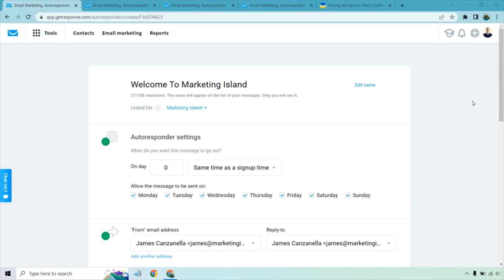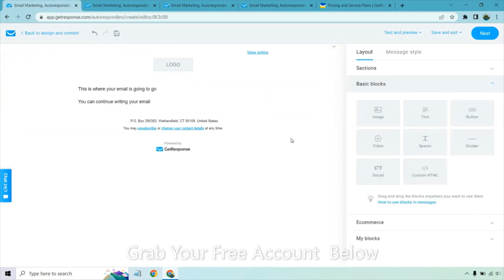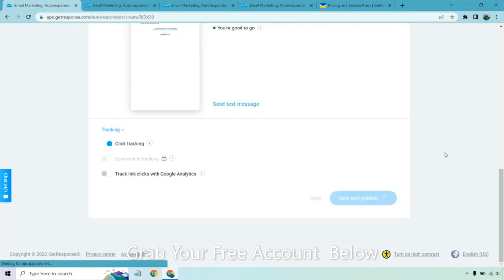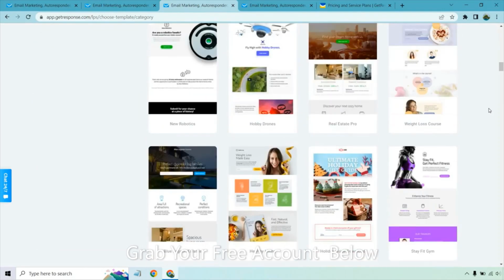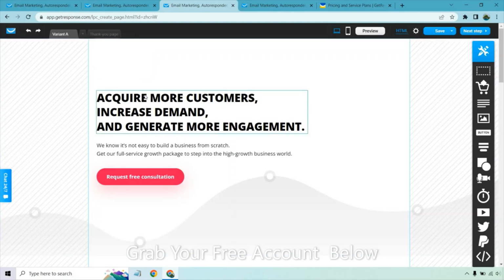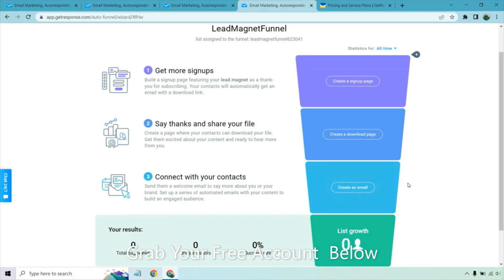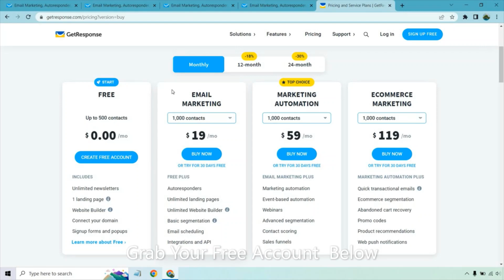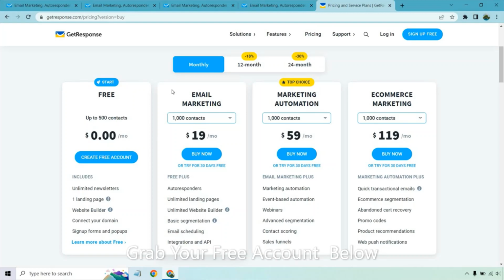👉GetResponse Review💥Is It The Best Email Marketing Software?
GetResponse Review | Best Email Marketing Software?

Welcome to my comprehensive  GetResponse review, one of the best email marketing software out there! In this video, I will be discussing all the important features of GetResponse, its pricing plans, its automation capabilities, and more. Let's start with the basics.

What is GetResponse? It is a powerful email marketing platform that allows businesses to create, send, and track email campaigns. Whether you're a small business owner or a large enterprise,
GetResponse can help you engage your audience and increase your conversions. With its user-friendly interface and robust features, it's no wonder why it's considered one of the best email marketing software out there.So, what are the key features of GetResponse? Let's start with email marketing.
With GetResponse, you can create beautiful email campaigns that are optimized for mobile devices. You can also use its drag-and-drop editor to create custom templates or choose from their library of over 500 professionally-designed templates. GetResponse also offers A/B testing, so you can test different subject lines, content, and designs to see which one performs better.Another great feature of GetResponse is its autoresponder. With an autoresponder, you can automatically send emails to subscribers based on their behavior, such as when they sign up for your newsletter or make a purchase on your website. You can also set up triggered emails, such as abandoned cart reminders or birthday emails, to help increase engagement and conversions.GetResponse also offers powerful automation capabilities.

With its visual automation builder, you can create complex workflows that automate your marketing campaigns, such as sending a series of emails based on subscriber behavior or adding subscribers to specific lists based on their actions. Their basic plan starts at $15 per month for up to 1,000 subscribers, and their most advanced plan starts at $1,199 per month for up to 100,000 subscribers.

Each plan includes different features, such as landing pages, webinars, and CRM integration, so you can choose the one that best suits your needs.Now, let's talk about the pros and cons of GetResponse. One of the biggest pros is its user-friendly interface. The platform is easy to navigate, and its drag-and-drop editor makes it easy to create beautiful email campaigns. Another pro is its automation capabilities. With its visual automation builder, you can create complex workflows that automate your marketing campaigns.However, there are also some cons to consider. One of the cons is its pricing. While GetResponse offers several plans to choose from, it can be expensive for businesses with large subscriber lists. Another con is its limited integrations.

While GetResponse offers integrations with popular tools like Salesforce and Shopify, it doesn't offer as many integrations as some other email marketing platforms.In conclusion, GetResponse is a reliable email marketing platform that offers powerful automation capabilities and a user-friendly interface. Its pricing plans may be a bit steep for businesses with large subscriber lists, but its features and ease-of-use make it a great choice for small to medium-sized businesses. If you're looking for a robust email marketing platform, then give GetResponse a try! And don't forget to let me know your thoughts on this GetResponse review in the comments down below.

Please give a big thumbs-up to my video "GetResponse Review | Is It The Best Email Marketing Software?" if you enjoyed watching.